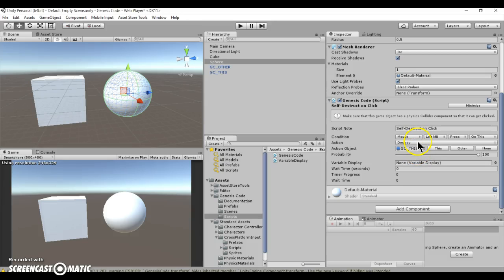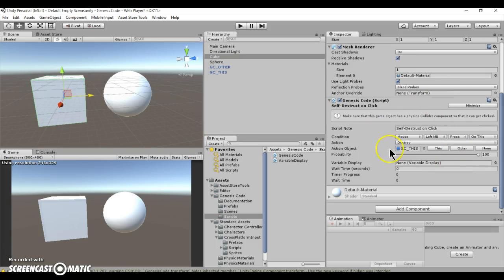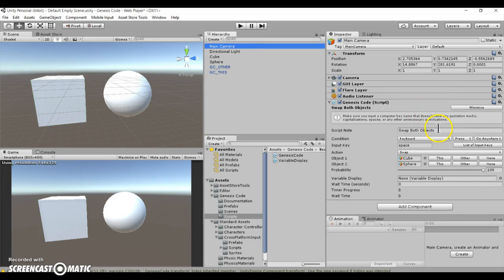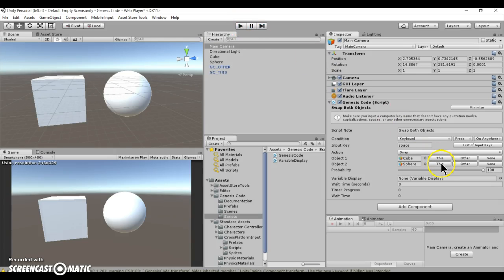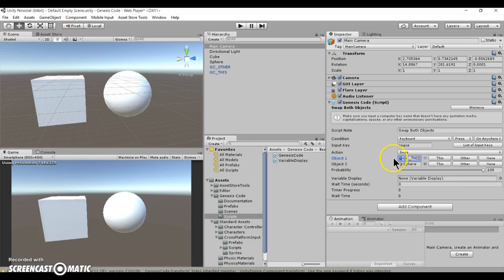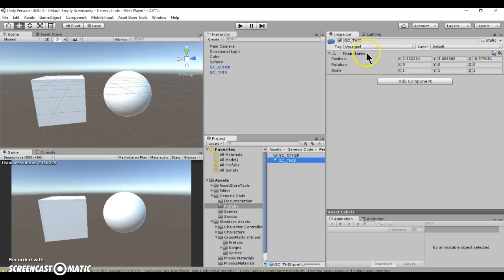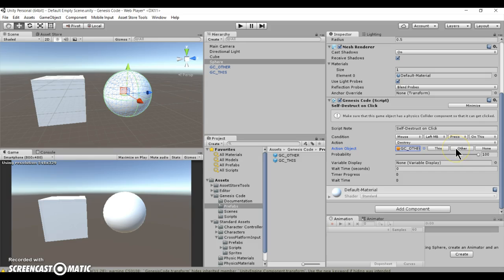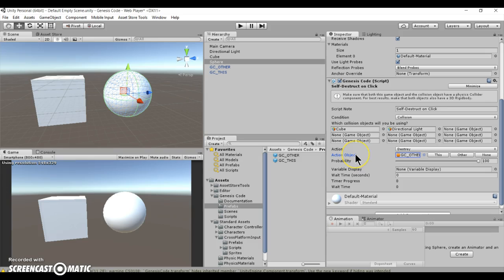Genesis Code: Destroying, Swapping, and Referring Objects